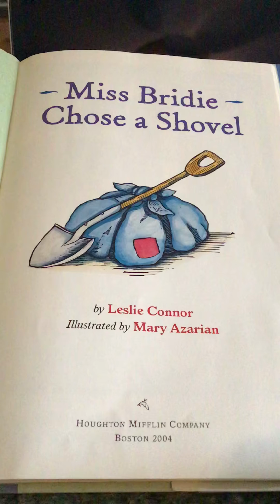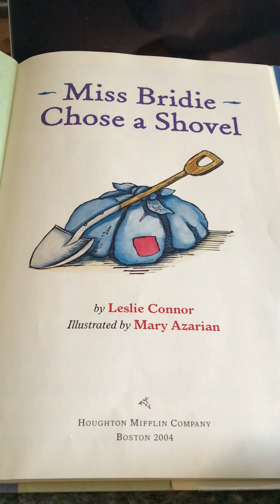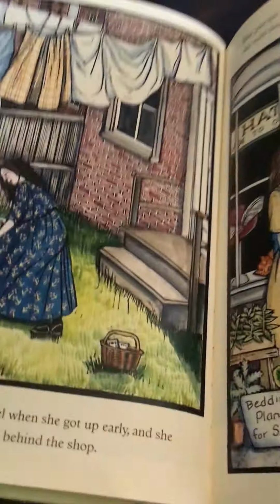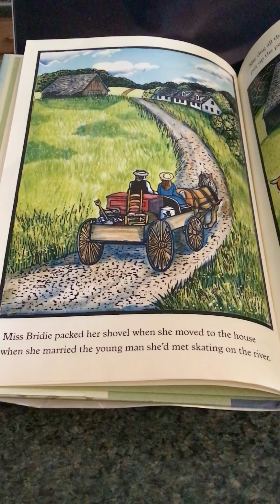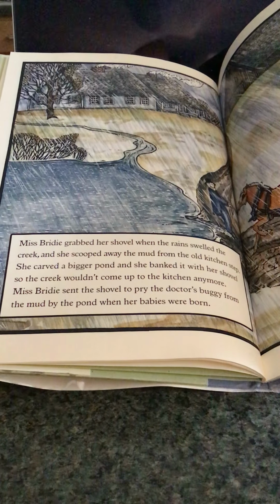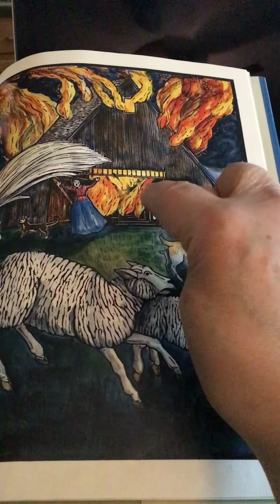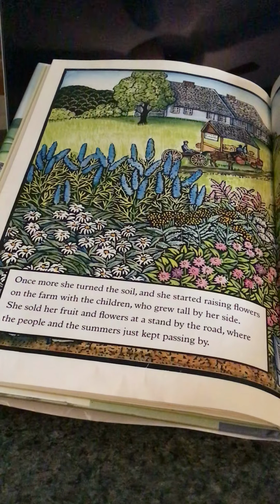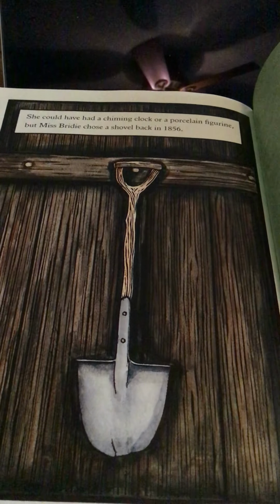Miss Bridie Chose a Shovel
A reading of the picture book by Leslie Connor, illustrated by Mary Azarian.